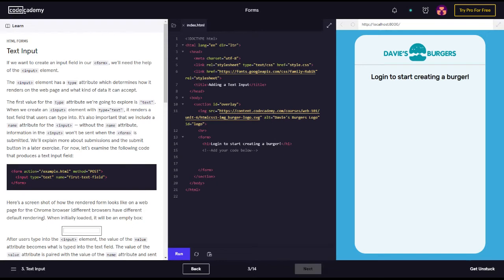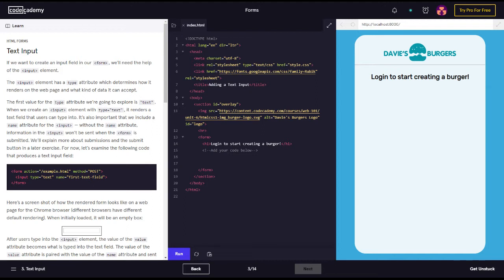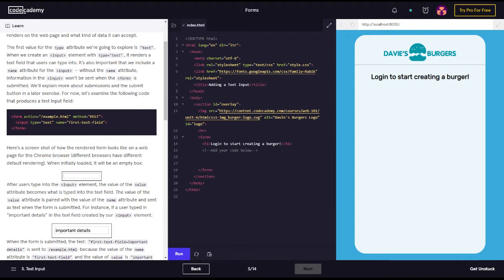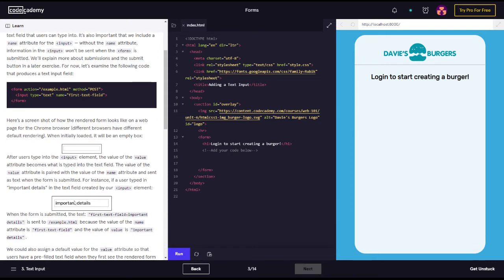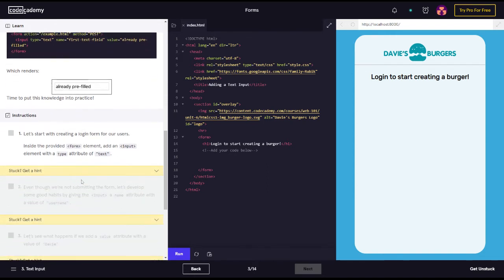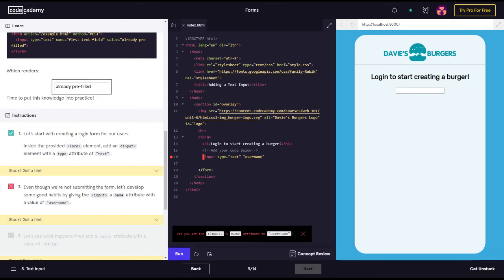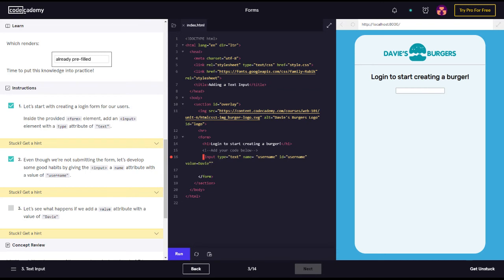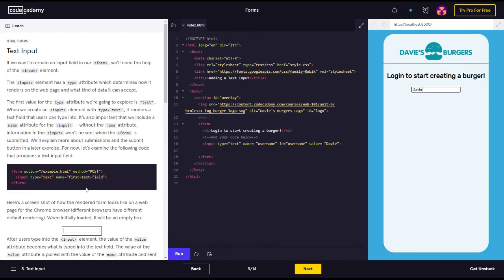Learn HTML with Codecademy HTML Forms Text Input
This Part Covers HTML Forms.
• Text Input